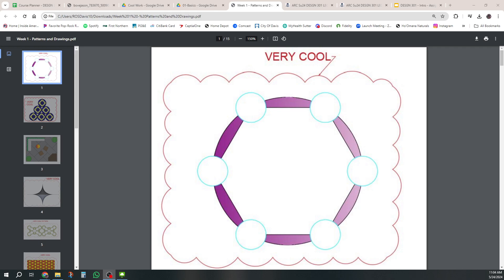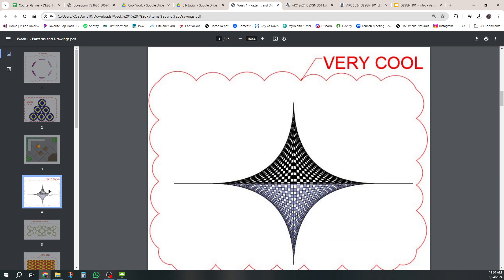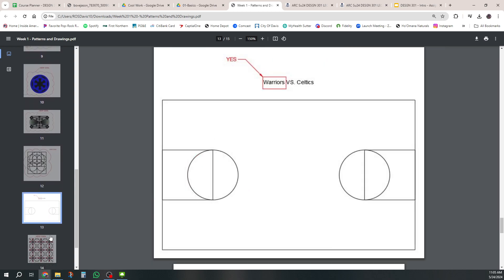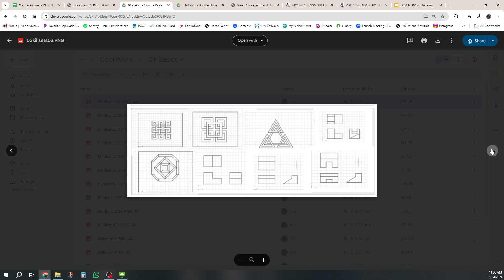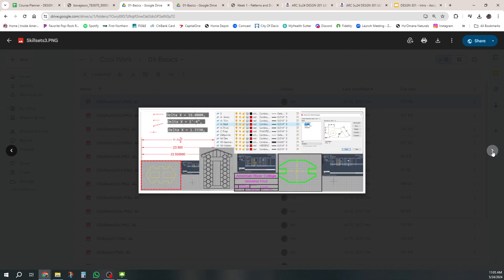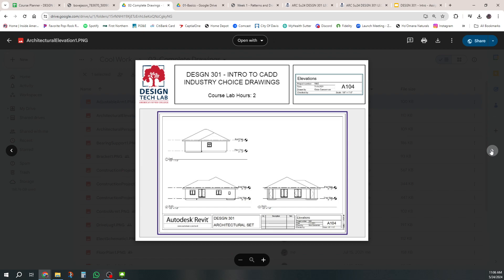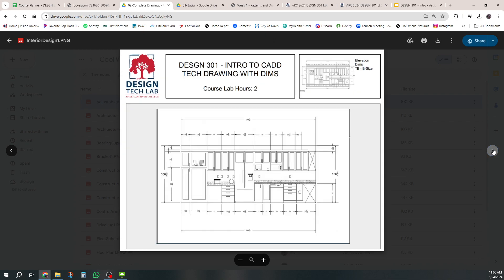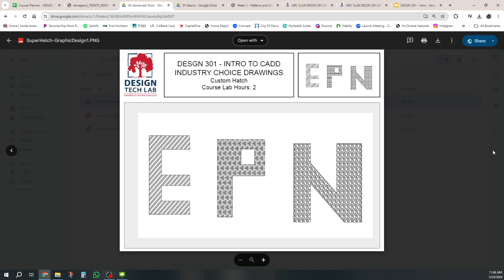About The Course Student Samples